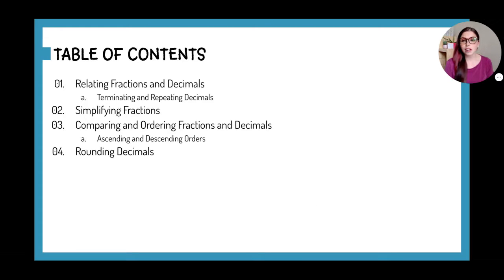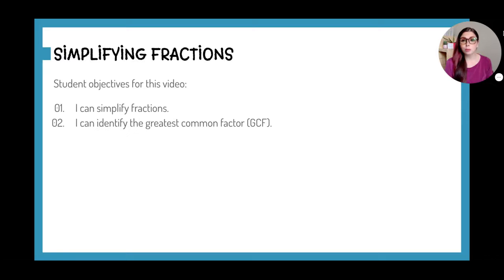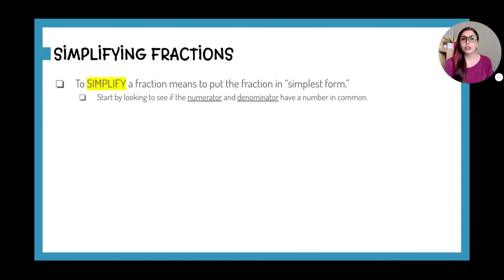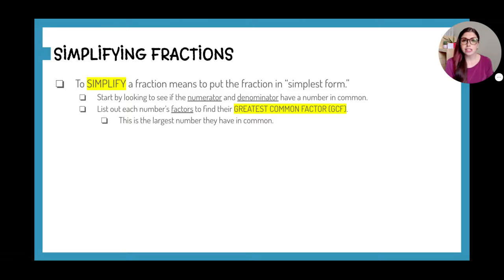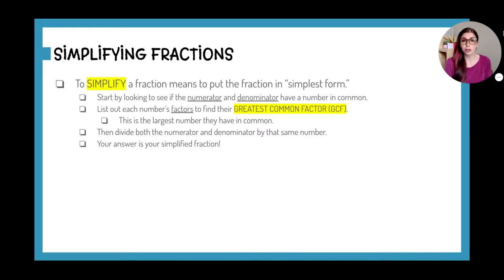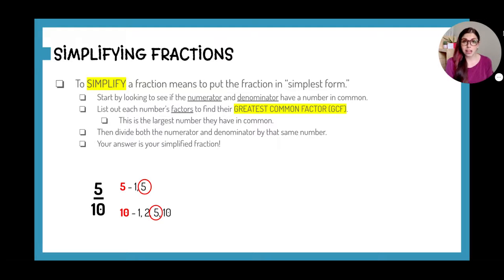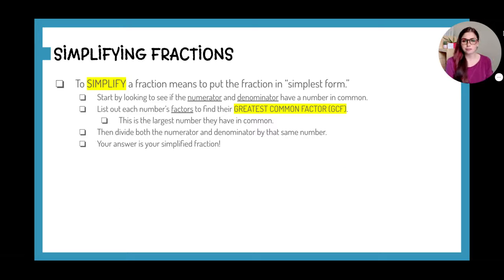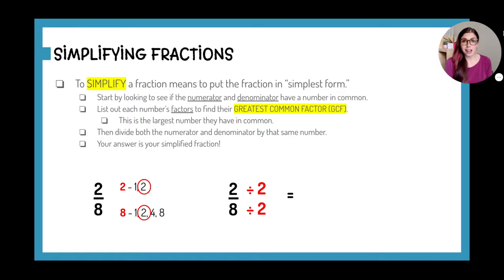Unit 2, Lesson 3: Simplifying Fractions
Join me as we learn about the greatest common factor (GCF) and how to simplify fractions.

Mrs. Clark